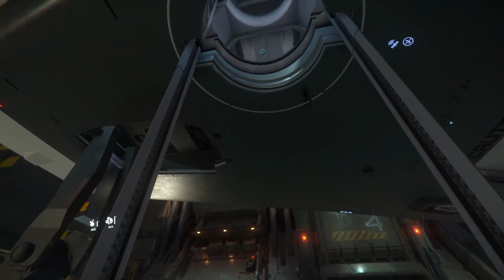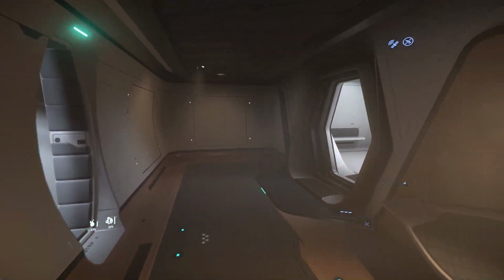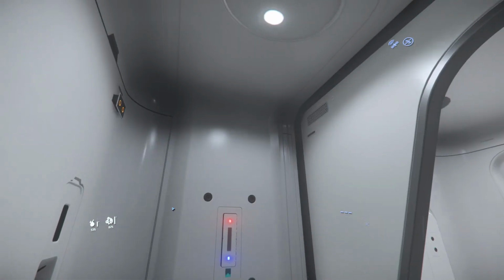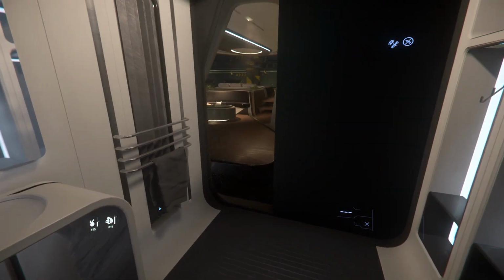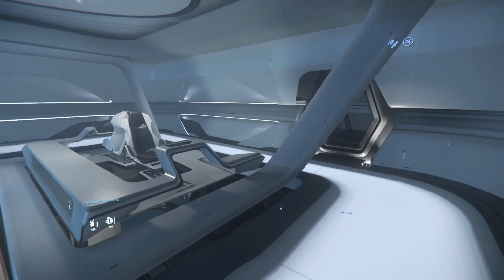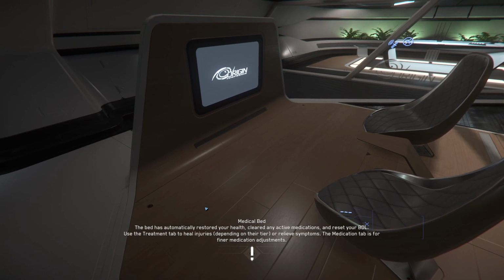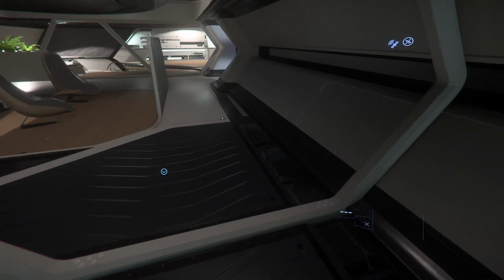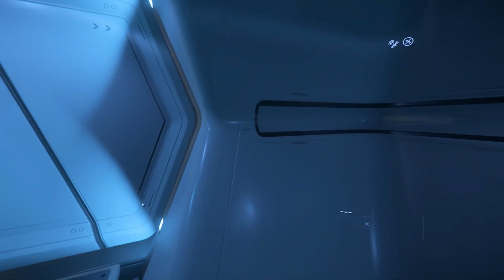Star Cititzen 3.17.3 | The Origin Jumpworks 600i That I bought when RSI screwed up.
I used some of my "OOPS, We game you to much aUEC" money to buy a 600i and several other ships.  We will attempt to check them all out in this series. Enjoy the music written and recorded by yours truly!